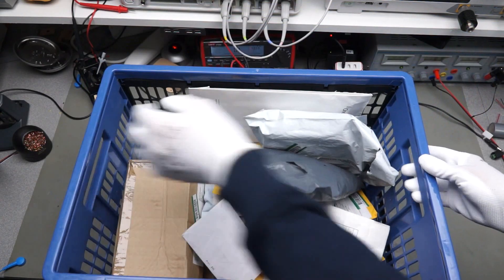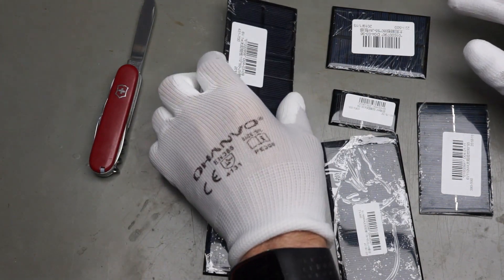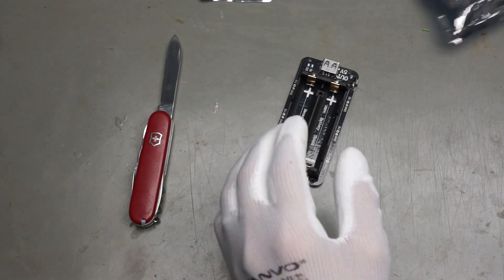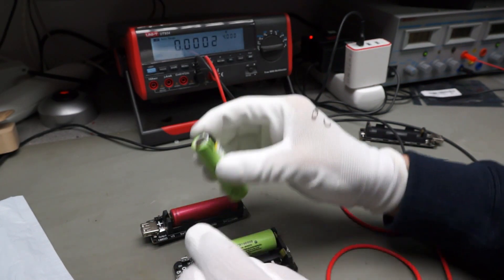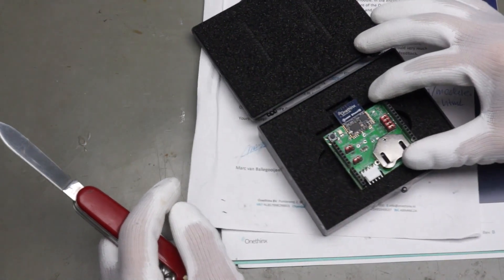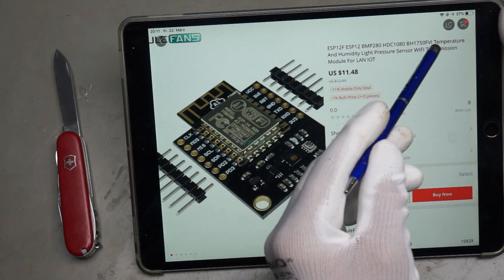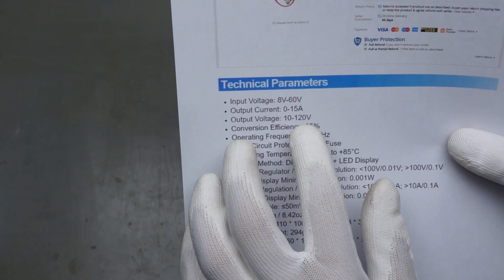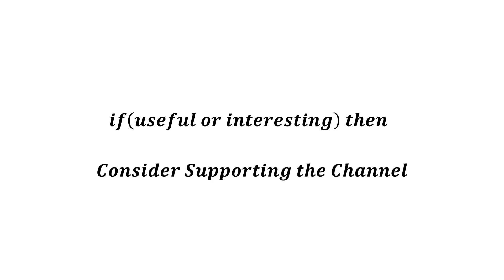#272 Mailbag incl. defective LiPo, Co2, ESP8266 Sensor module, RPi PoE, 120V inverter, OneThinx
A mailbag where you can learn about not to treat 1860 cells and other interesting stuff.

Content:
00:21:00 3 sensor module (CCS811+HDC1080+BMP280 )
00:02:14 Solar panels
00:02:53 18650 battery holders
00:04:56 2x18650 power supplies
00:09:40 OneThinx
00:11:25 POE Gat for Raspbery
00:12:50 ESP8266 with sensors
00:15:14 120 V inverter